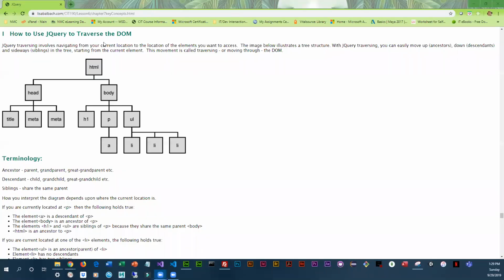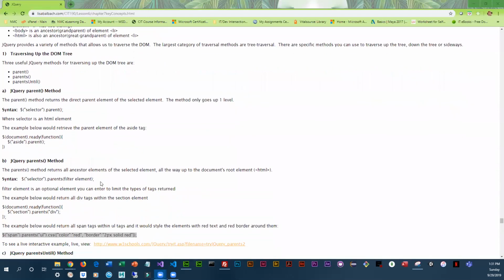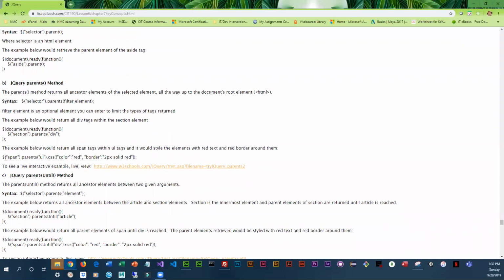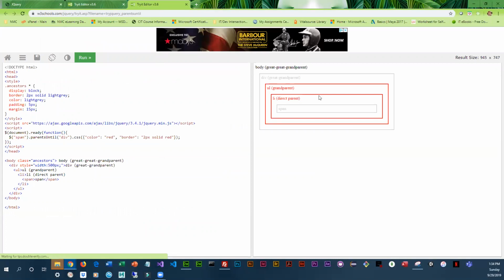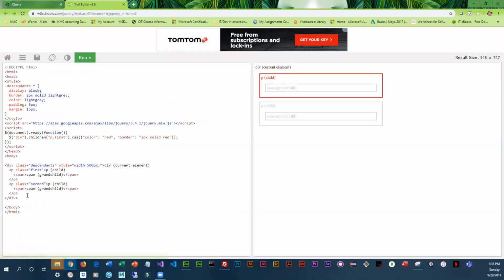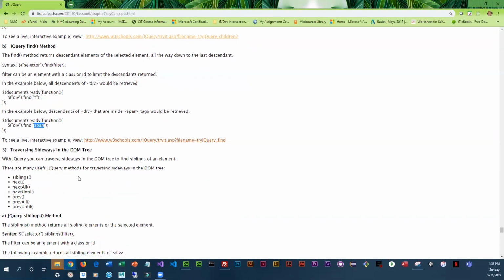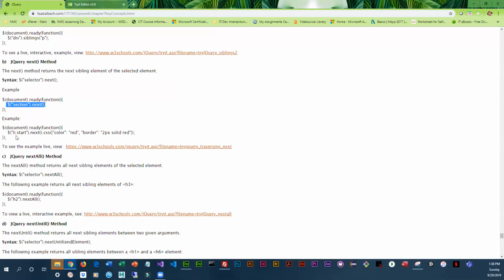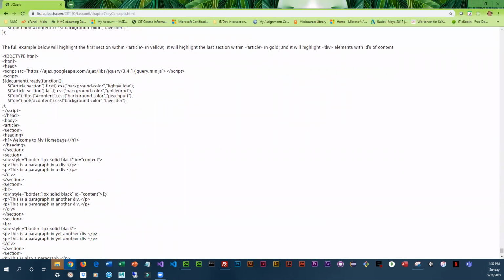jQuery DOM traversal